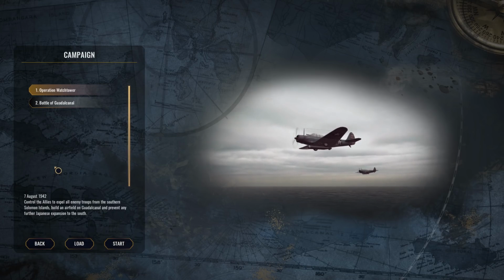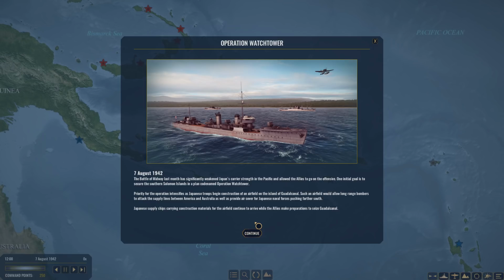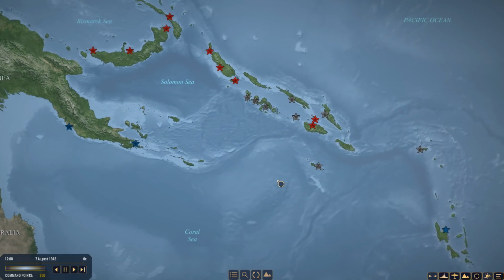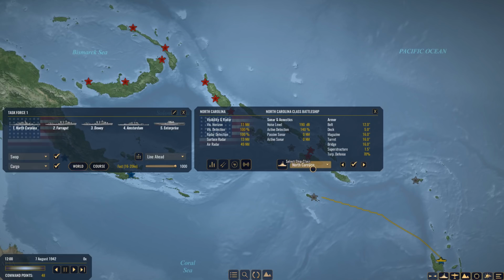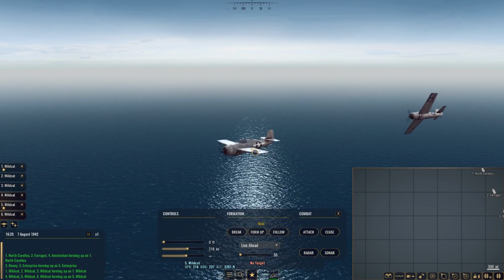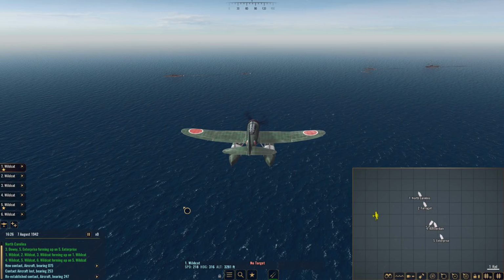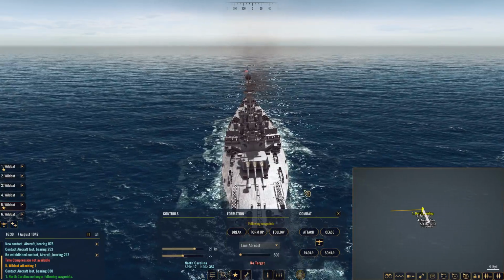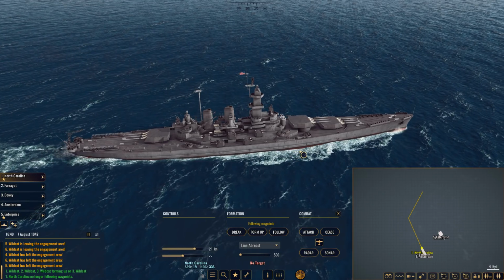War on the Sea - Operation Watchtower - #1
War on the Sea is a new WW2 naval game. It has a ton of depth and a lot of potential. Welcome aboard! Let's show you around.

Colonel Brendryen
Colonel Westover

Major Aura
Major BeerDrinker
Major Chung
Major JFHeasy
Major Duck
Major Moleemann
Major Brown
Major Grindley

Captain Dave
Captain Fuentes
Captain Martinez
Captain Christensen
Captain K G
Captain Braugh
Captain Maverick
Captain Moore
Captain Karuppiah
Captain Wolf O' Wales

Cheers,
Stealth